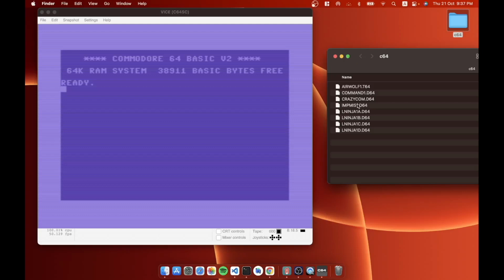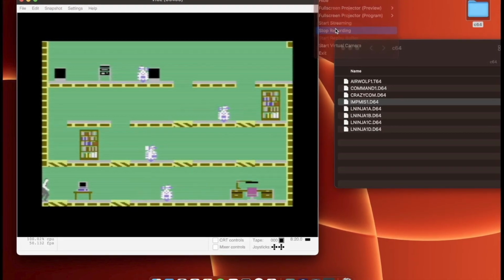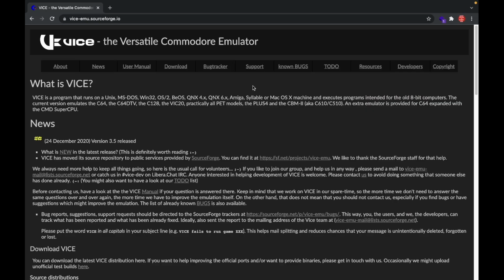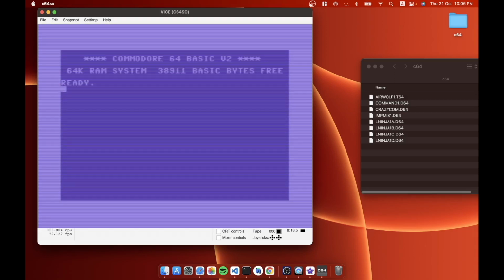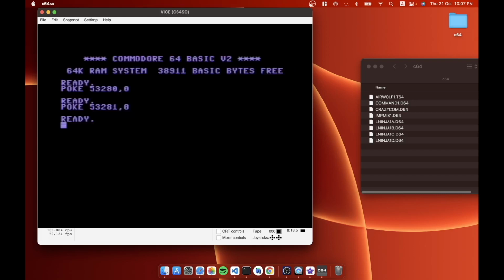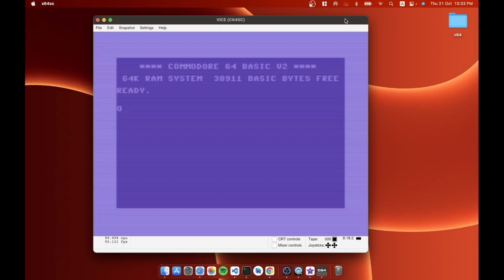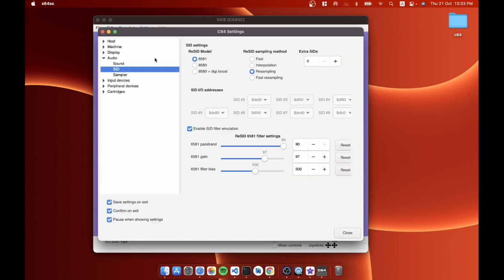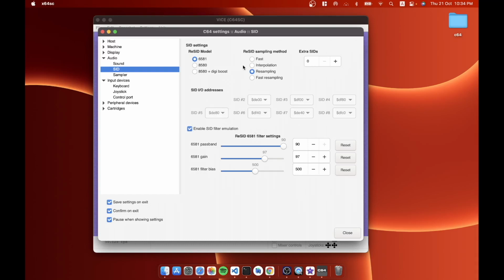Commodore 64 emulator on M1 Mac - trip to the 80s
Can the latest and greatest M1 Mac from Apple run the 8-bit Commodore 64 games from the 80s ? We find out !